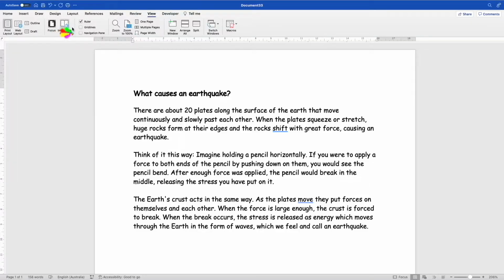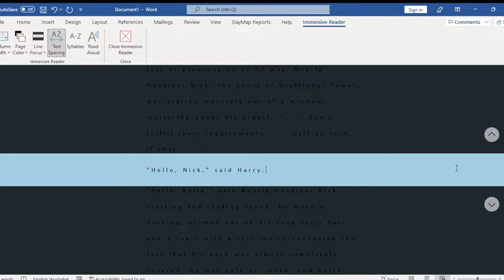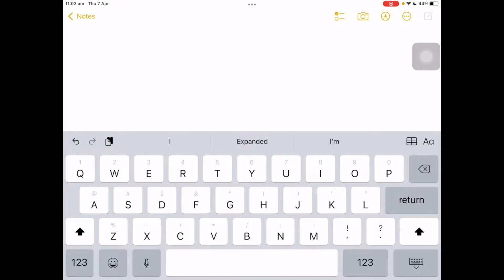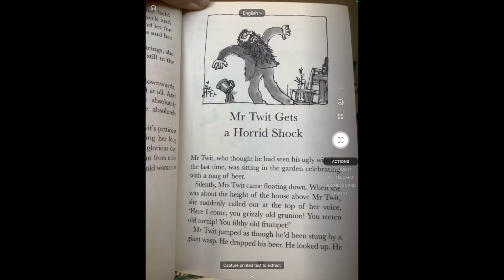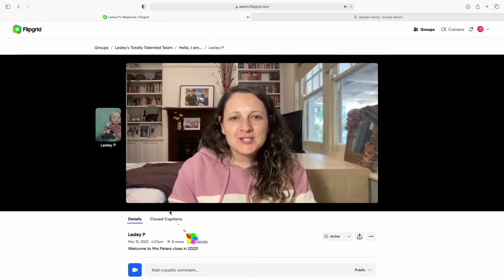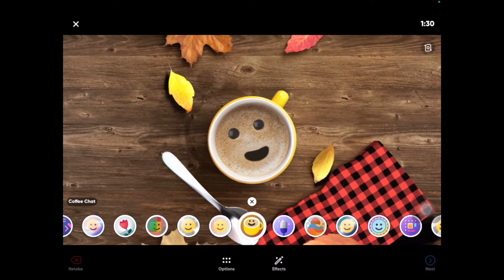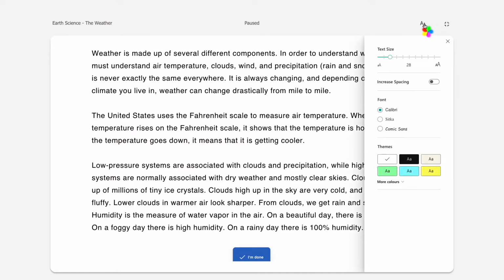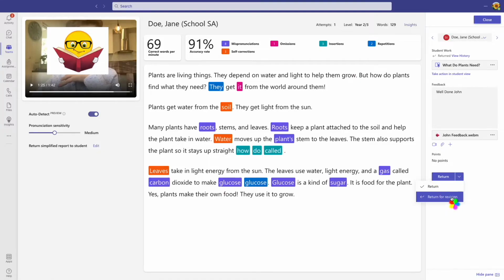6 Ways to Help Students with Reading and Writing Difficulties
⭐️ 6 incredible and easy iPad apps that you can be using TODAY in your classroom to support students who have reading and writing difficulties such as dyslexia, dysgraphia, dyspraxia, have low level Literacy, or suffer from low confidence or anxiety when it comes to using their Literacy in the classroom.

⭐️ Make a life changing difference in your student's confidence and abilities, by showing them how to bridge their learning roadblocks with these easy and essential tools!

1. Immersive Reader 0:41
2. Dictate in Microsoft Word 2:20
3. Dictate and Speak on iPads 3:12
4. Microsoft Lens 4:07
5. Flip 5:16
6. Reading Progress 7:25

🌈 Made With Fun
By Lesley Peters - Teacher and Consultant
BE COACHING AND CONSULTANTS 🌸

to find out how I can work with you and your teachers in YOUR schools today :)